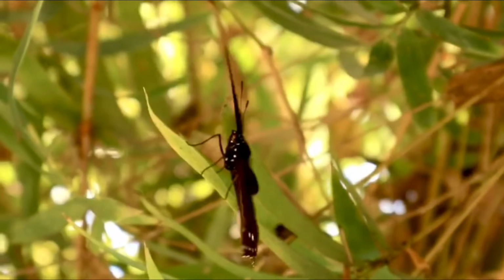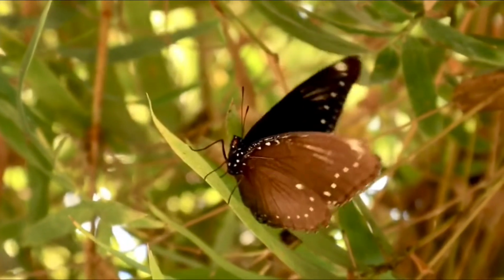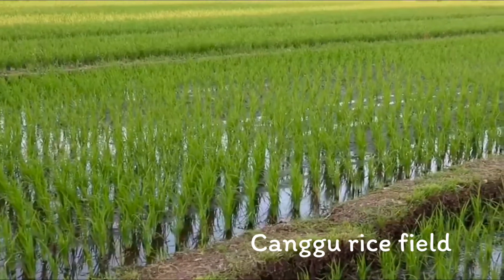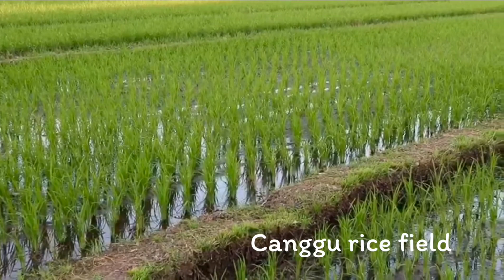NATURE FROM HOME : BALI ISLAND ❗️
Nature can be just from home !!
While in Quarantine as Covid 19 Pandemic I am just at home and here I am sharing some of my Nature Video !!!